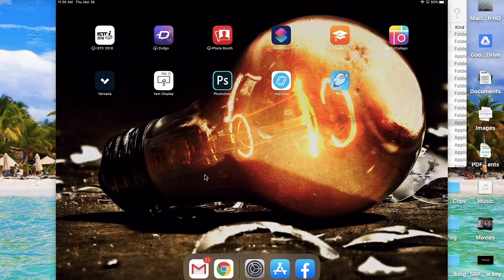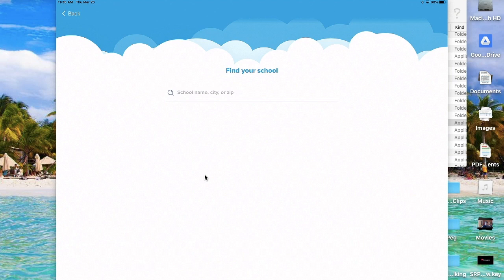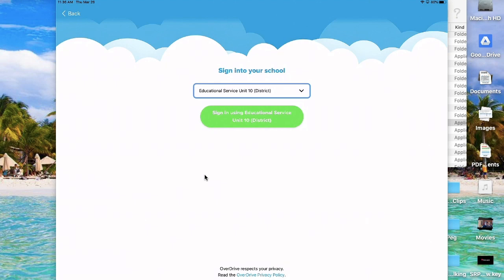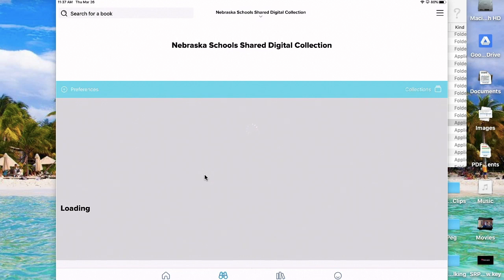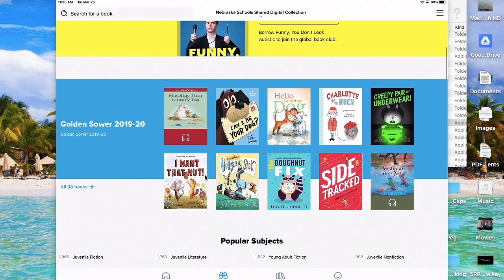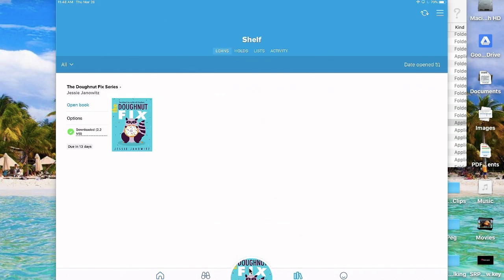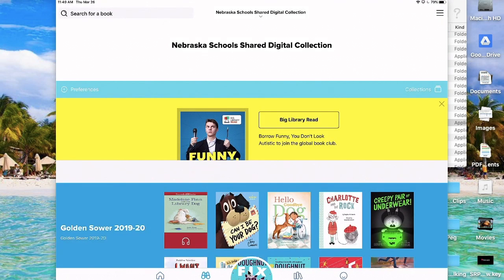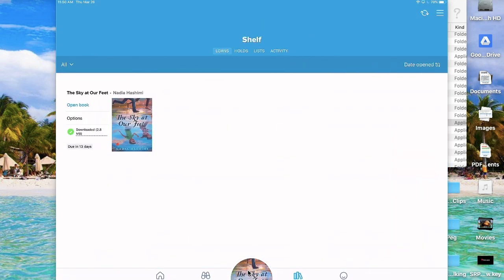SORA Tutorial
Help finding and using the SORA app.